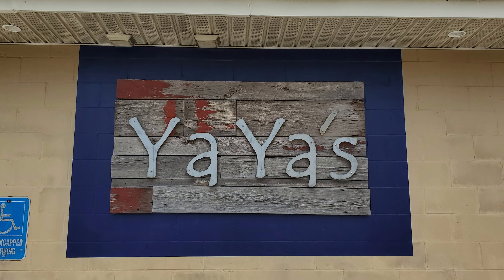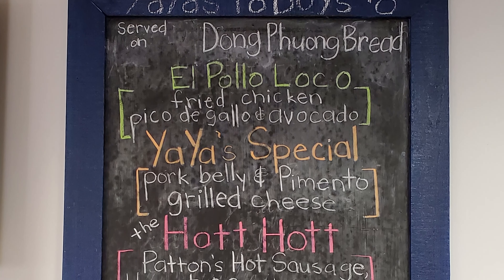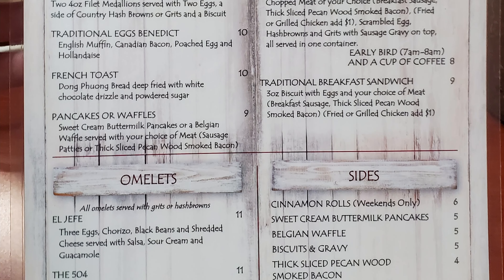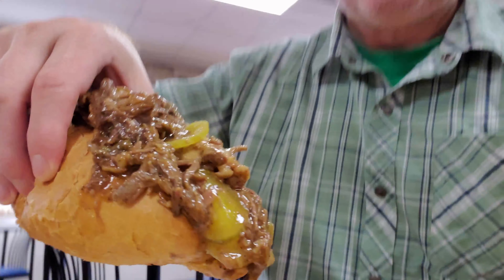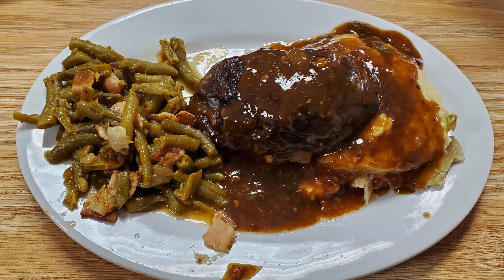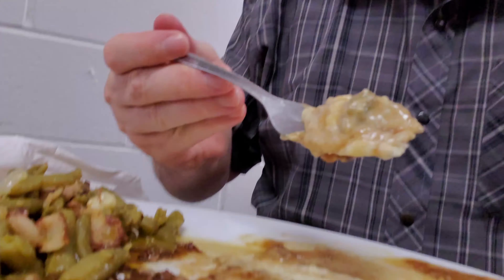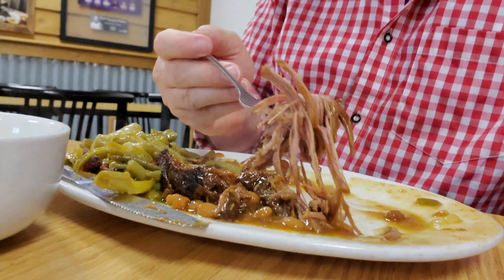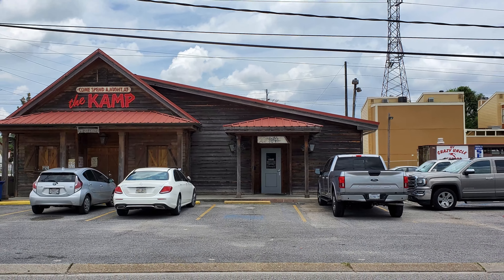New Orleans Comfort Food: Travel Search for Best Plate Lunch & Breakfast at YaYa’s Comfort Food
In this episode of our New Orleans food restaurant review vlog we visit YaYa’s Comfort Food on our travel search for the best plate lunch options in New Orleans. YaYa’s Comfort Food offers great Southern food and New Orleans food.  YaYa’s is one of the most affordable restaurants for New Orleans breakfast and lunch with many saying it is their choice for the best value for a New Orleans area restaurant. YaYa’s is a popular neighborhood spot for the residents and workers in the area for their variety of good choices. YaYa’s has become noted for their affordable daily plate lunch specials that feature a lot of great New Orleans and Southern food. This is a great spot for breakfast and lunch with daily specials, po’boys and other traditional Southern food & New Orleans food.  YaYa’s Comfort Food is located in the New Orleans suburb of Harahan at 2317 Hickory Avenue which is about 11 miles and 23 minutes away from the French Quarter.

1. Tujaque's Cookbook

2.  The Picayune's Creole Cookbook

3.  Who's Your Mama, Are You Catholic, and Can You Make A Roux? (Book 1): A Cajun / Creole

4.  River Road Recipes: The Textbook of Louisiana Cuisine

5.  LA Bouche Creole

6.  Uglesich's Restaurant Cookbook

7.  Tony Chachere's Original Creole Seasoning, 17 Ounce

8.  TABASCO Family Reserve Pepper Sauce, 5 Ounce